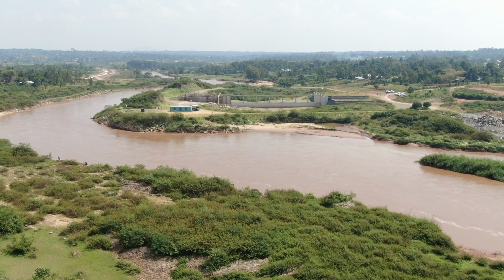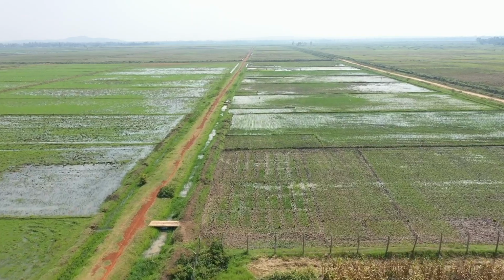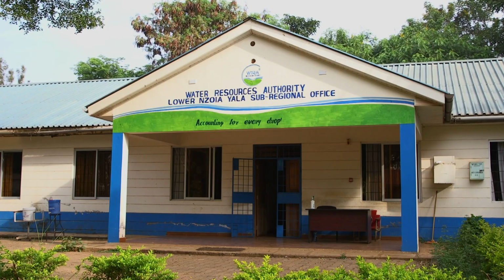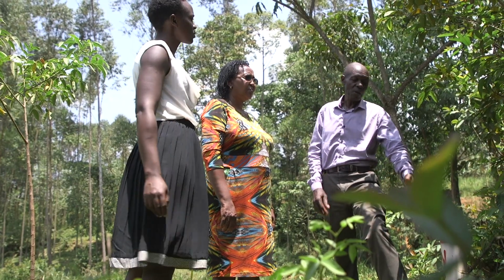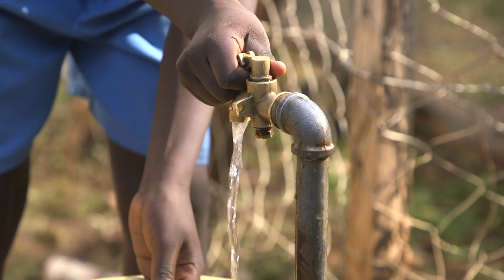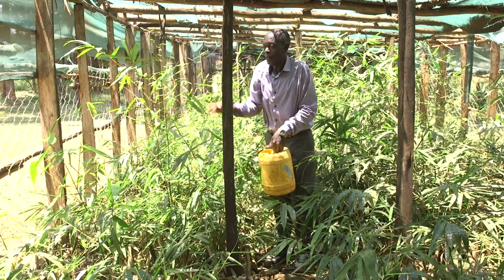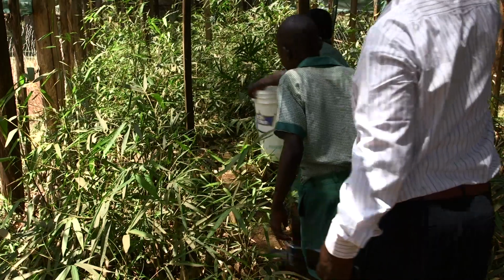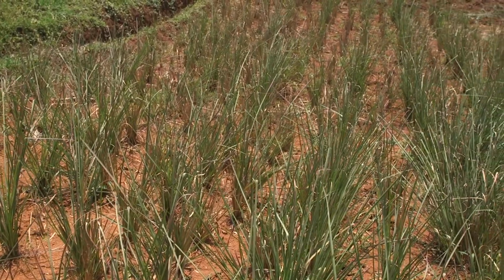Nzoia Watershed Management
In this informative video, we delve into watershed management and its crucial role in enhancing water quality and preserving natural resources.